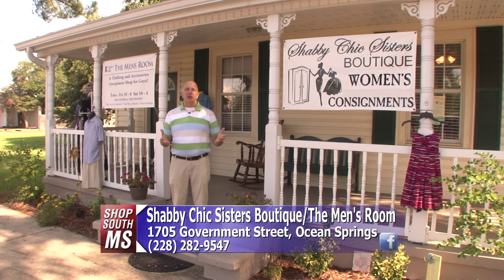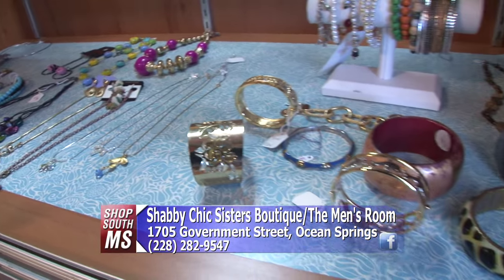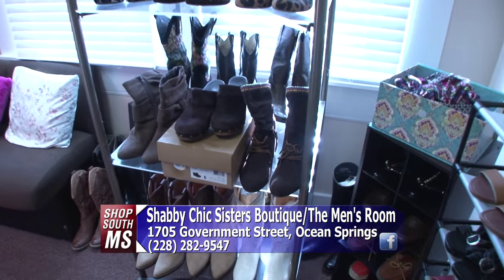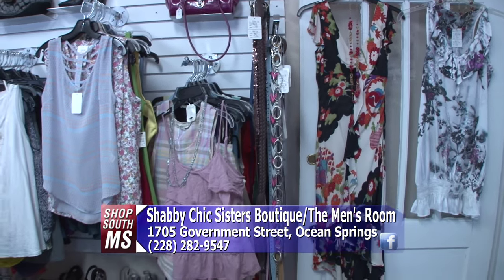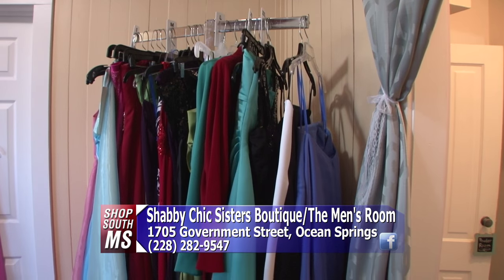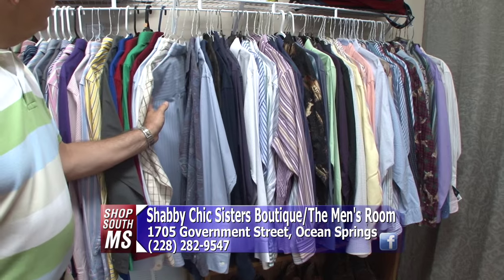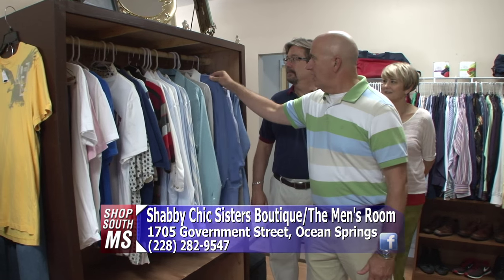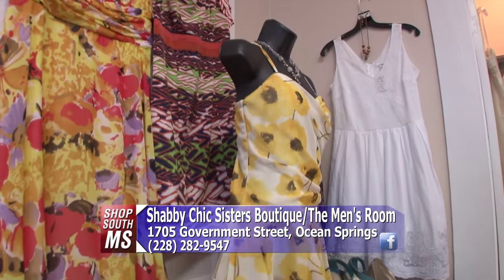Shop South Mississippi - Shabby Chic Boutique